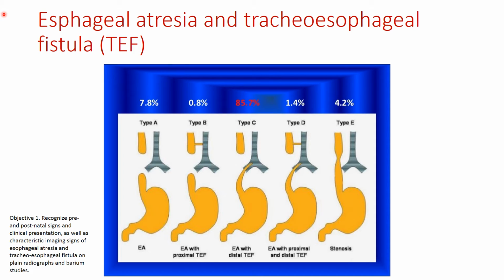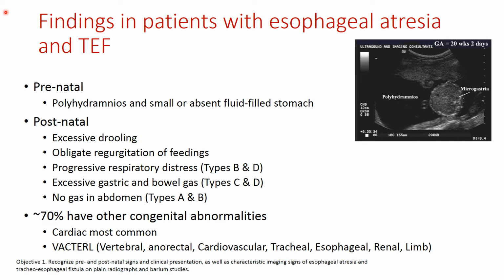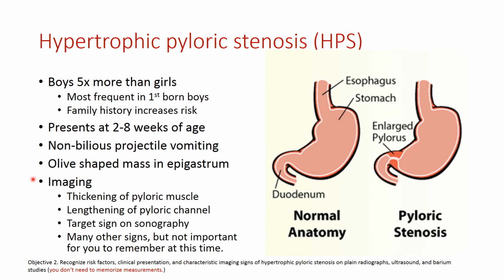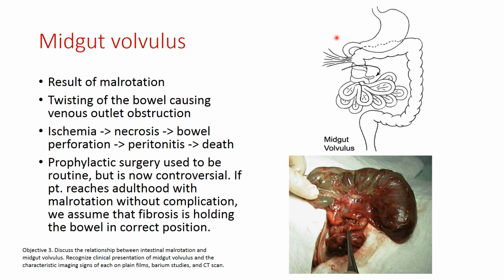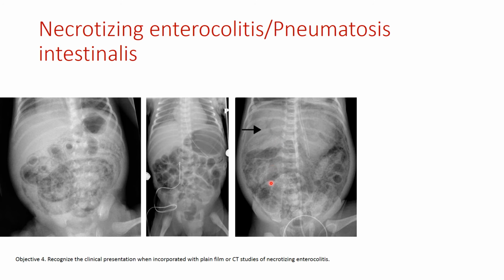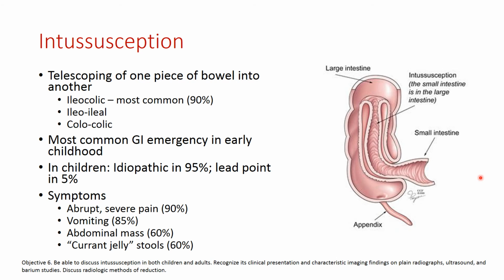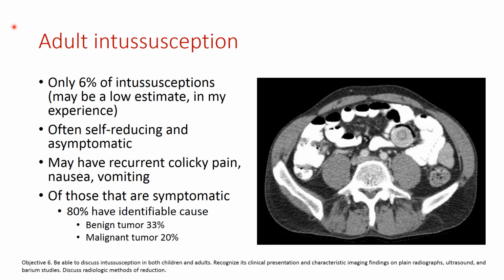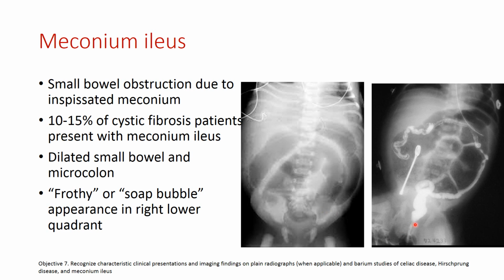Imaging of Pediatric GI Disease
Radiology lecture to accompany Dr. Malik's lecture on Pediatric GI Diseases in the Digestive 2 module.